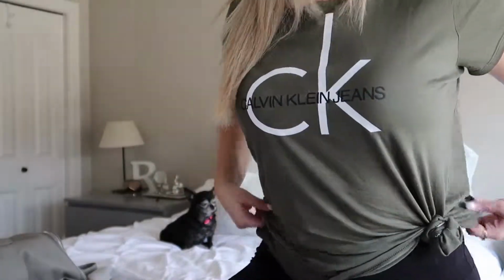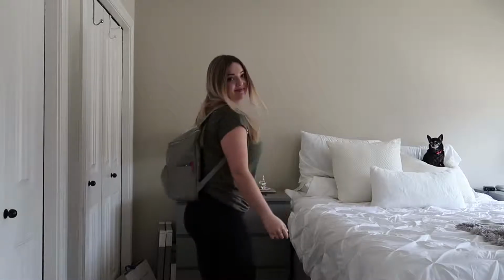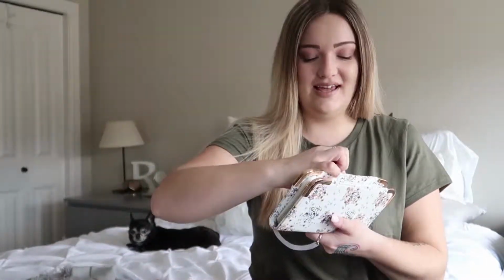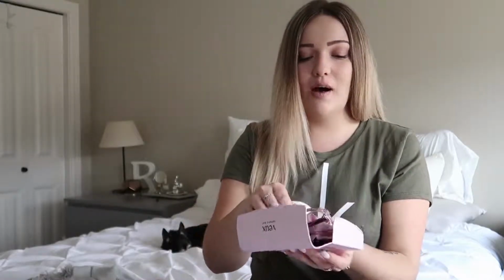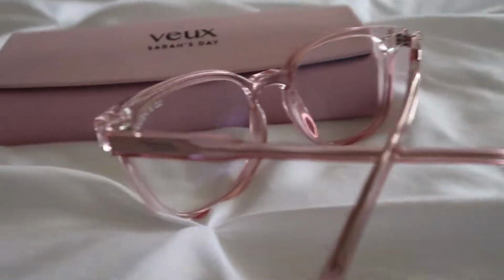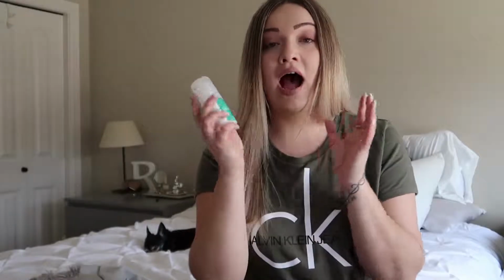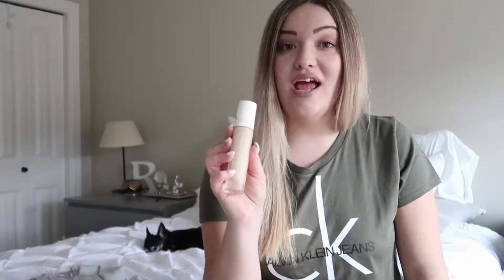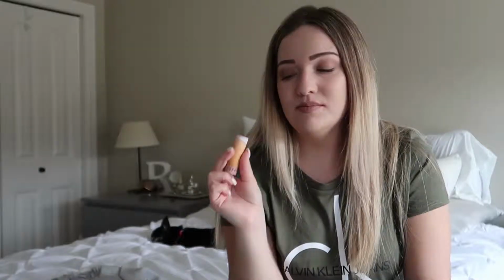Spring Favorites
It is the video that everyone has been asking for!!!
MY SPRING FAVORITES VIDEO!!!

In this video, I share some fashion, beauty and bossbabe related favourites! All of the things that I am loving for spring!